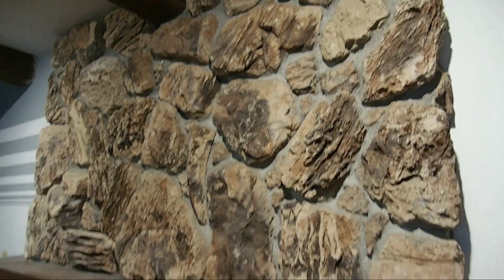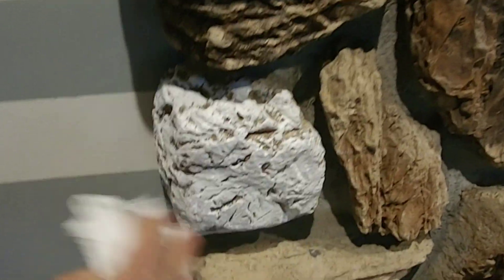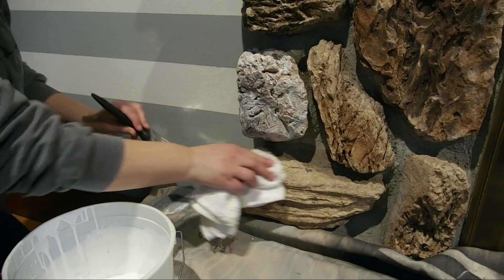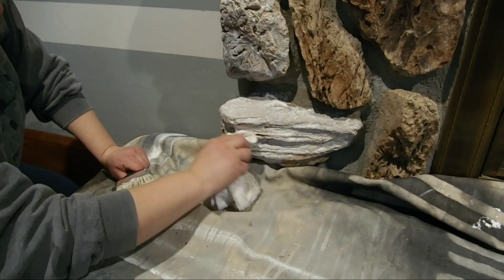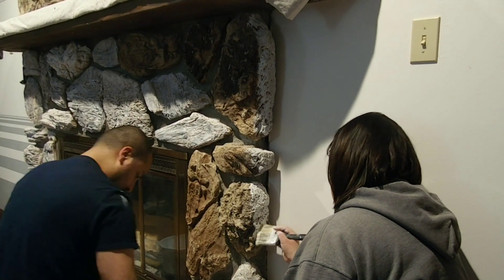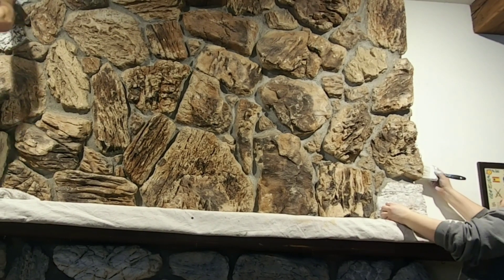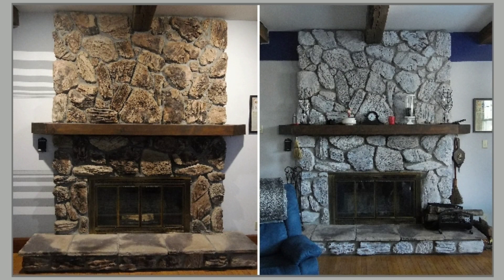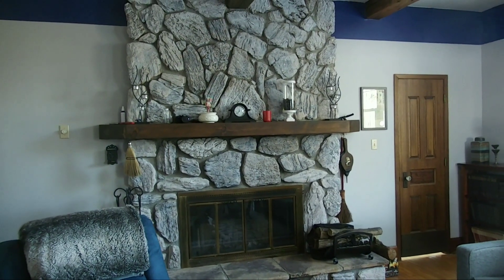Painting a Fireplace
Updating a dark and dingy fireplace with whitewashing.

PRODUCTS USED
Behr Paint (Polar Bear White)